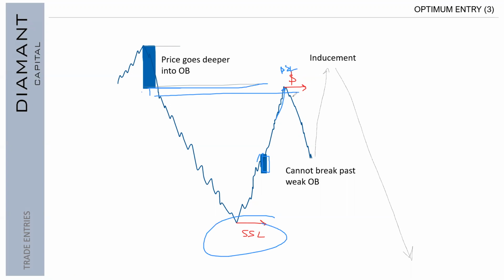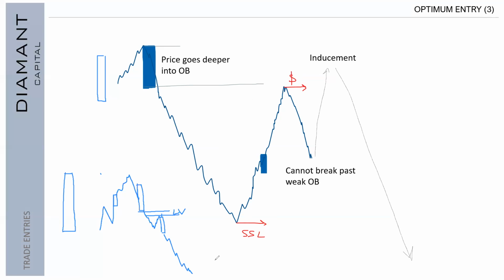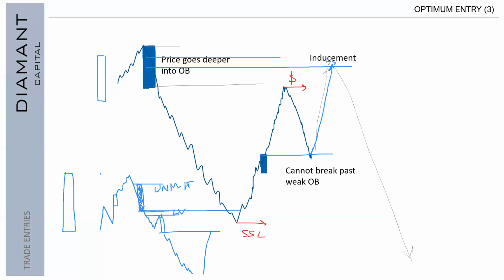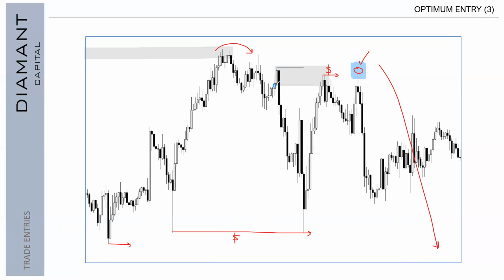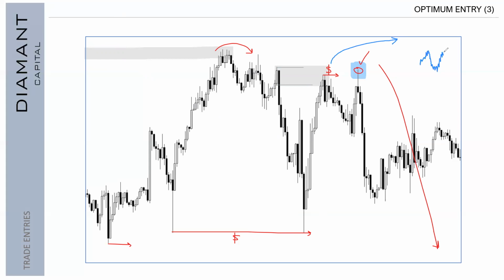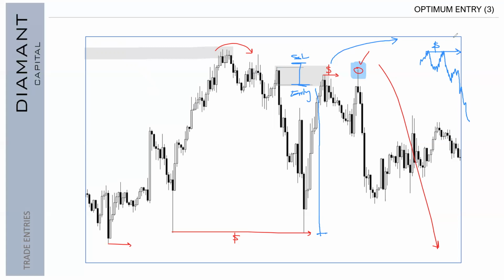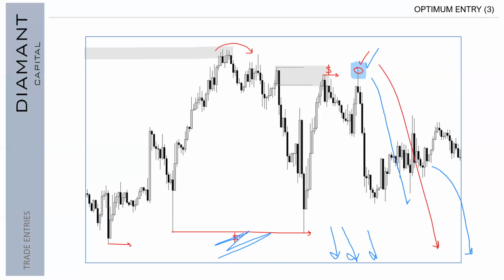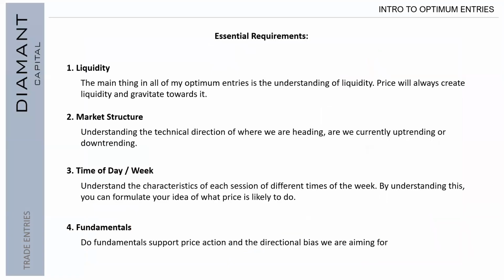Diamant Capital SMC Paid course, Trade Entries 10 Optimum trade entry 3